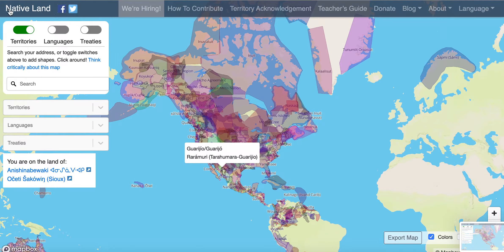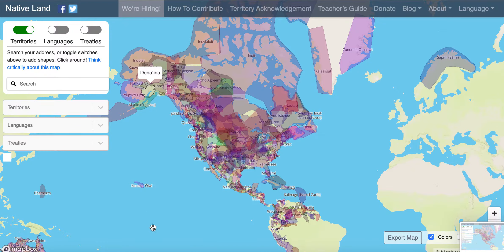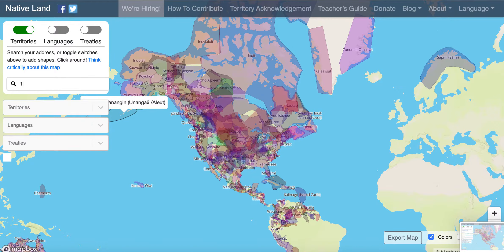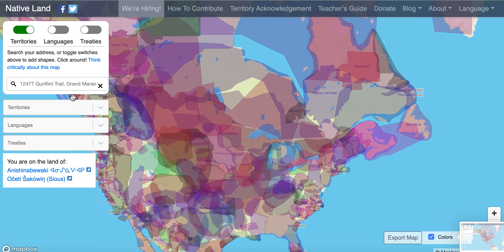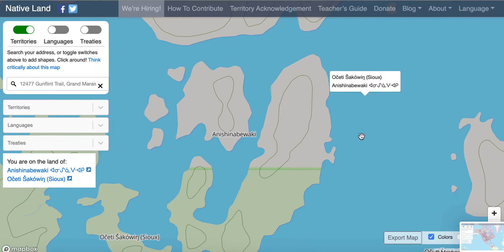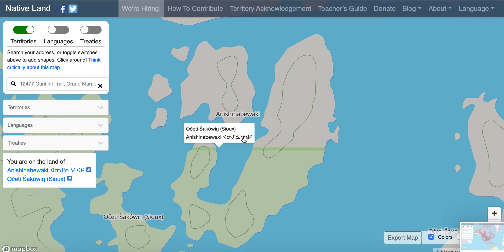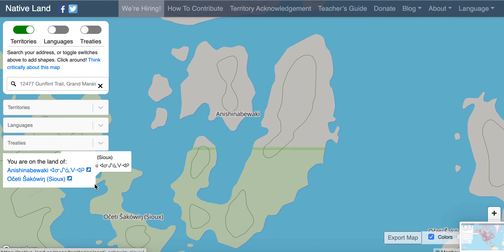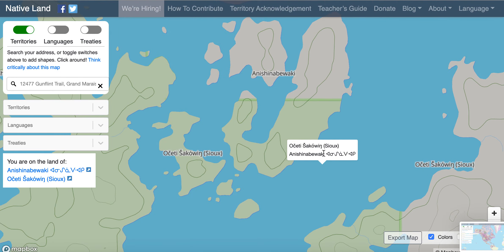The Land We Walk On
During our staff training conversations, we found a resource called “Native Land." According to Native Land Digital, this map is "a resource for North Americans (and others) to find out more about local Indigenous territories and languages." Wilderness Canoe Base is on Sioux (Dakota) and Anishinabewaki (Ojibwe) land. We encourage you to learn whose land you are on.

[CC Available].